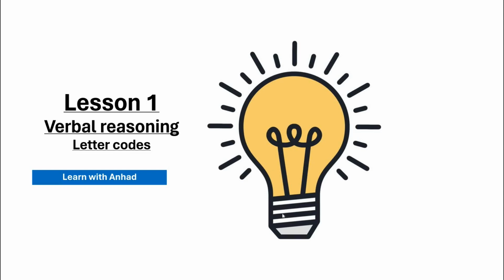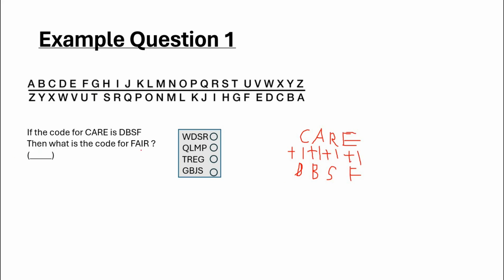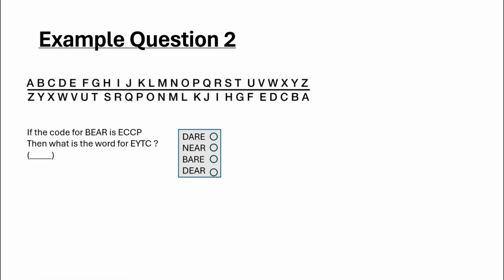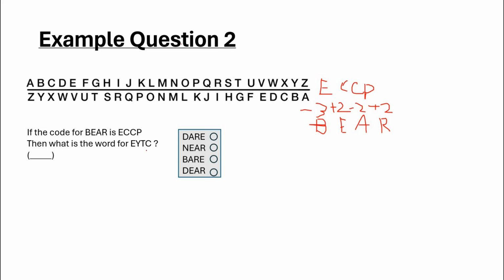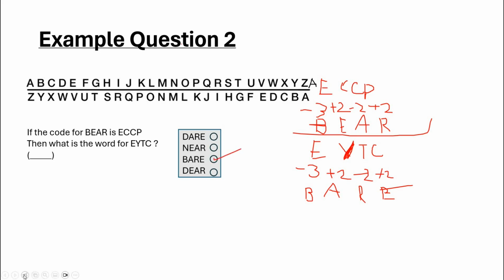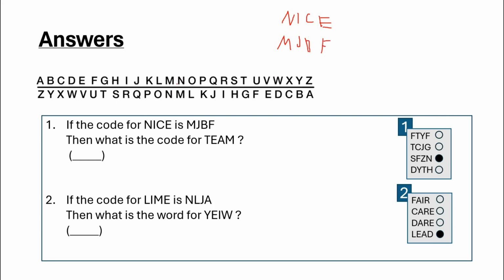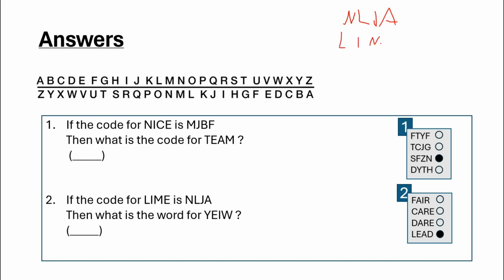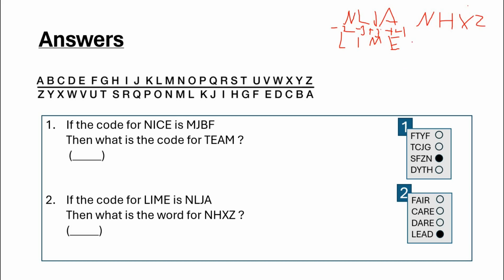11 plus Verbal Reasoning Lesson 1 - LETTER CODES - Made eleven plus easy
Welcome to "Learn with Anhad," your ultimate destination for mastering the 11 plus verbal reasoning exams! In this comprehensive series, Anhad, a seasoned 11 plus veteran who aced the exam himself, shares invaluable insights and strategies to help you conquer this crucial milestone in your academic journey.

Chapters:
00:00 Introduction
00:12 11 plus Letter Codes explanation 1
02:48 11 plus Letter Codes explanation 2
05:55 11 plus Verbal Reasoning practice questions

In Lesson 1, we dive deep into the fundamental concept of Letter Codes, a cornerstone of the 11 plus verbal reasoning syllabus. Whether you're gearing up for the 11 plus past exam papers or seeking guidance from an experienced 11 plus tutor, this lesson is tailor-made to enhance your understanding and proficiency in decoding letter patterns.

Unlock the secrets behind deciphering intricate letter codes with Anhad's expert guidance. From recognizing patterns to applying logical reasoning, each concept is elucidated with clarity and precision, ensuring that you're well-equipped to tackle even the most challenging verbal reasoning questions.

As you embark on this educational voyage with "Learn with Anhad," you'll gain invaluable skills that extend far beyond the confines of the exam hall. Sharpen your cognitive abilities, boost your problem-solving prowess, and cultivate a mindset primed for academic success.

Whether you're a diligent student striving for excellence or a dedicated parent seeking resources to support your child's educational journey, "Learn with Anhad" is your trusted ally in the quest for 11 plus mastery.

Don't miss out on this opportunity to supercharge your verbal reasoning skills and pave the way for a brighter academic future.